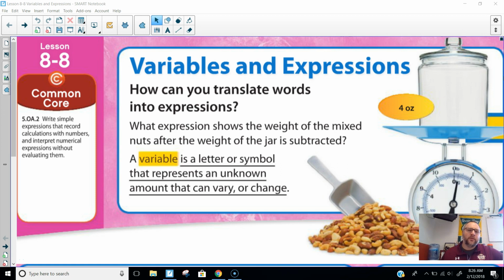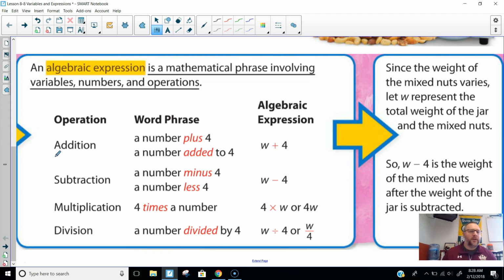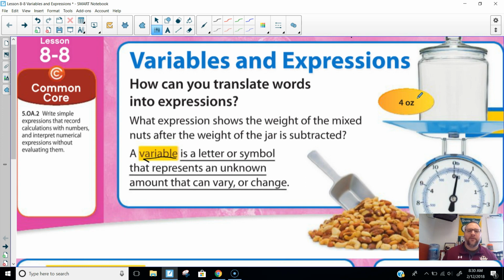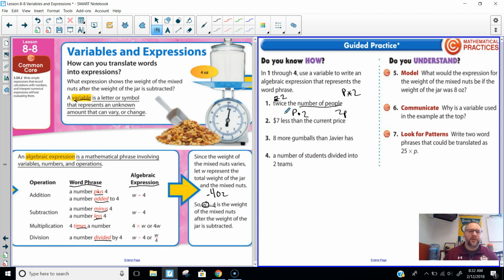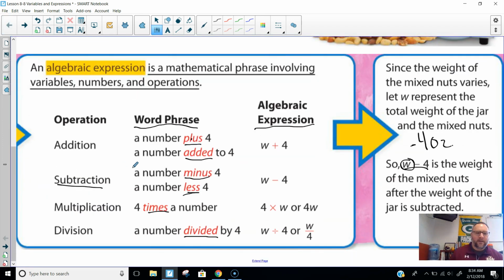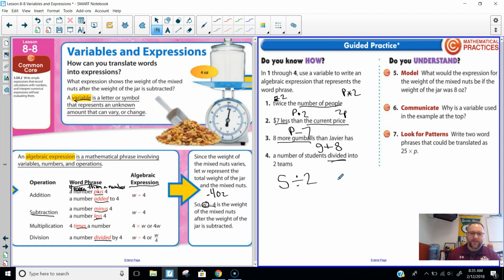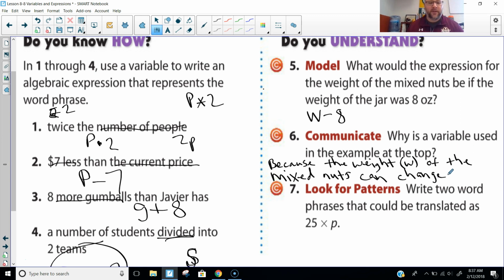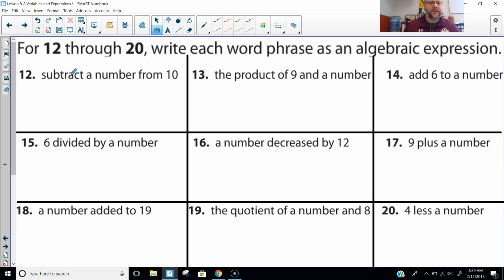Math Lesson 8-8 Variables and Expressions